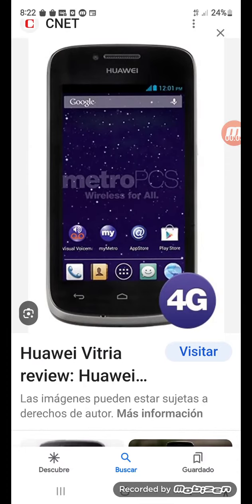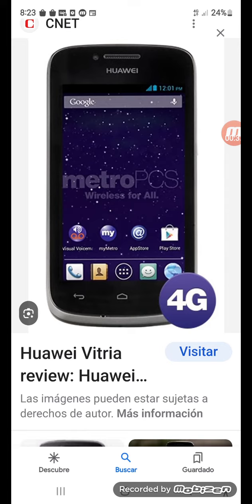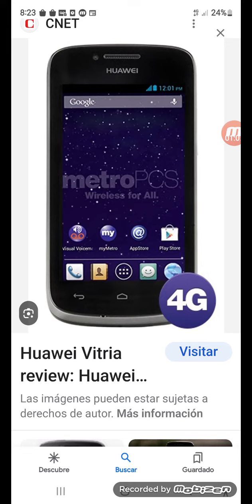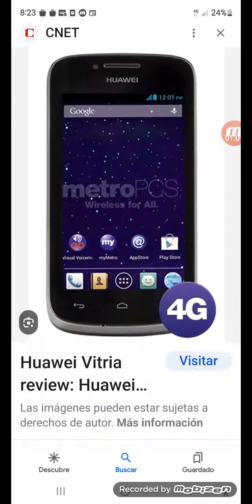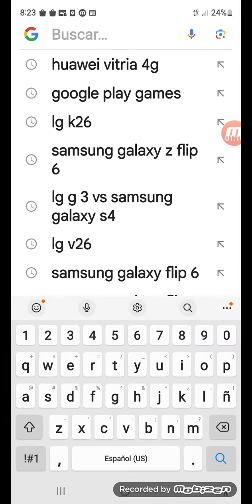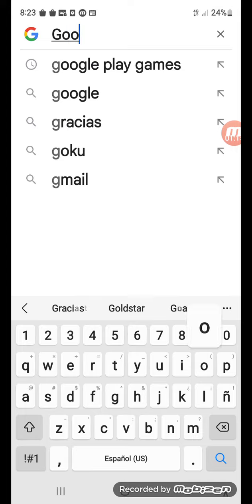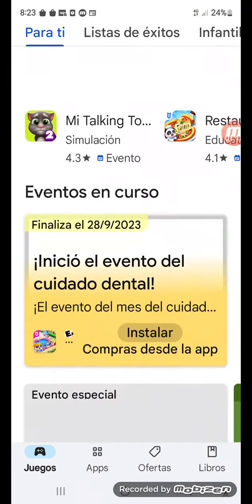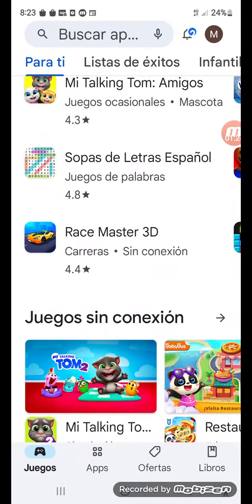Huawei Vitria 4G MetroPCS in 2023